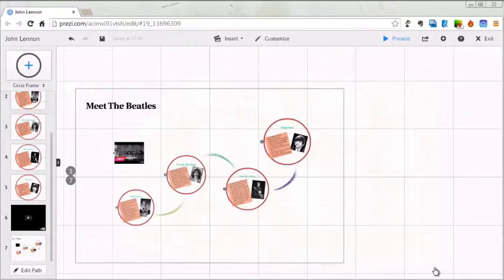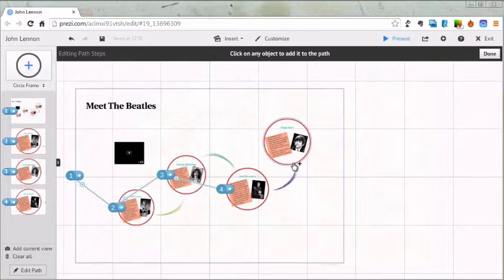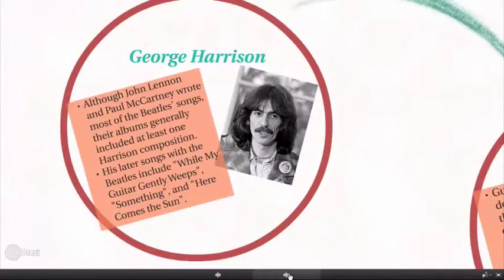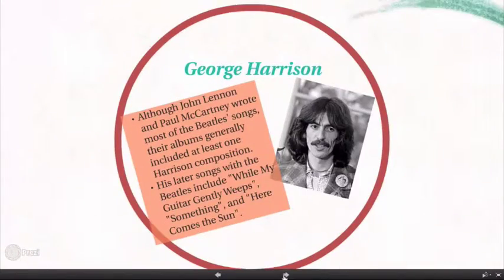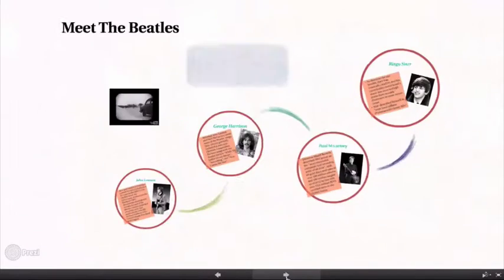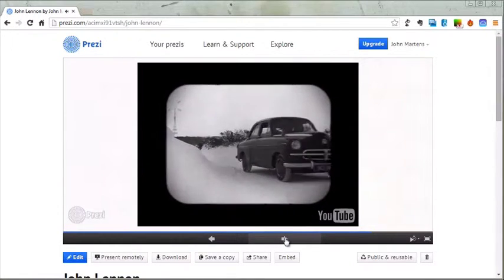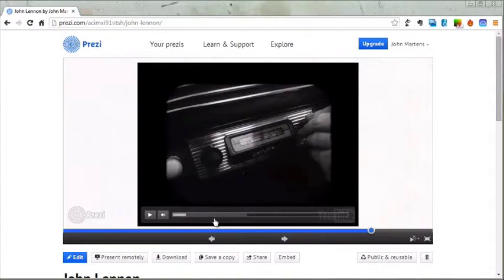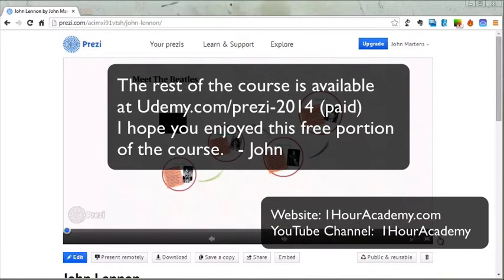Prezi Tutorial Part 5 - Editing the Path and Presenting a Prezi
Learn how to use Prezi - a free online tool that allows you to make presentations.  Prezi is an exciting alternative to Powerpoint.  This video shows you how to present a Prezi once you are done creating your presentation.  It is part 5 of a 5-part Prezi tutorial.